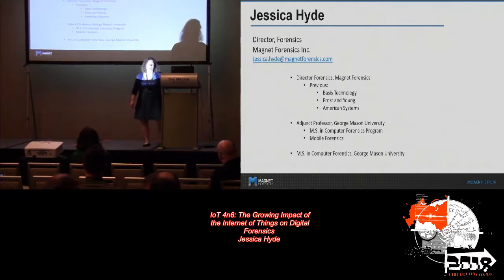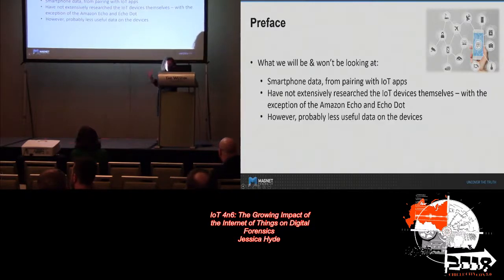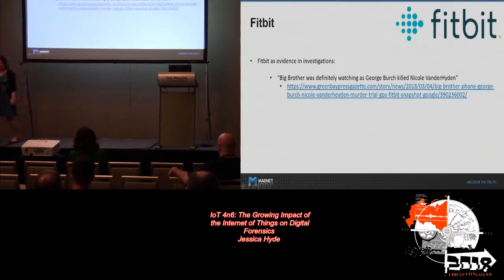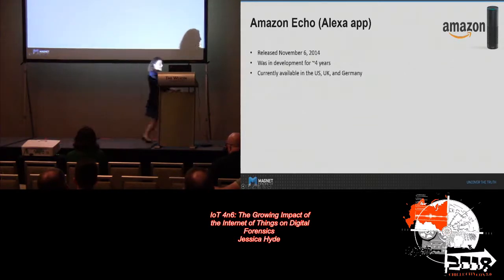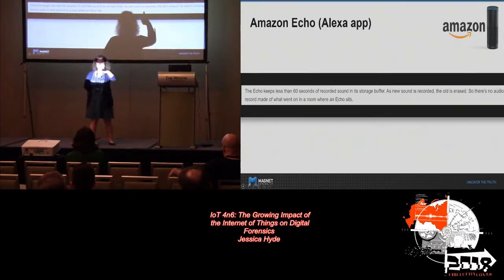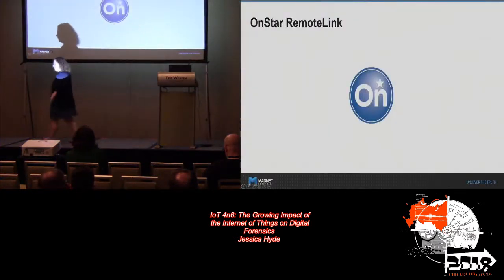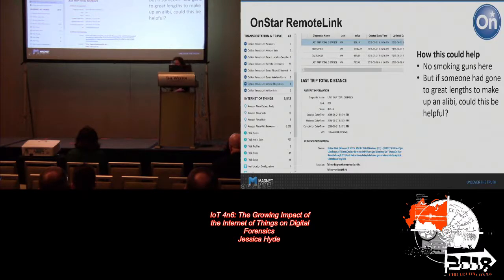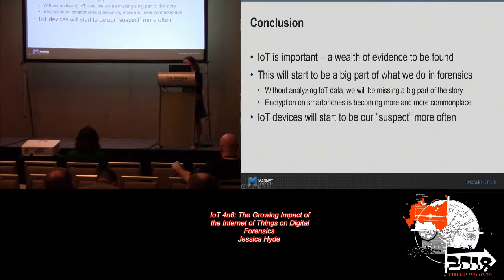Circle City Con 50 108 IoT 4n6 The Growing Impact of the Internet of Things on Digital Forensics Jes